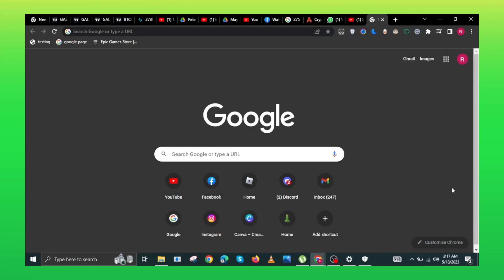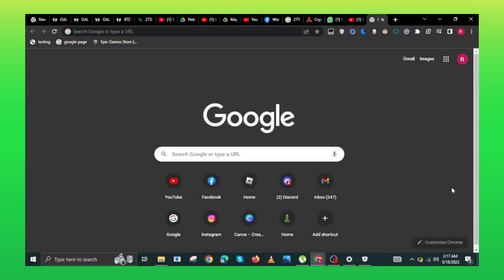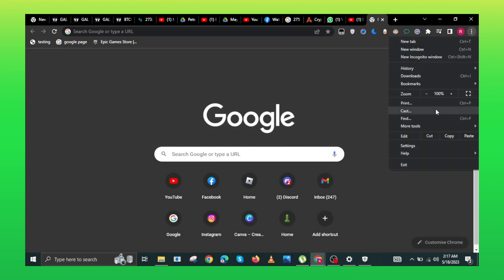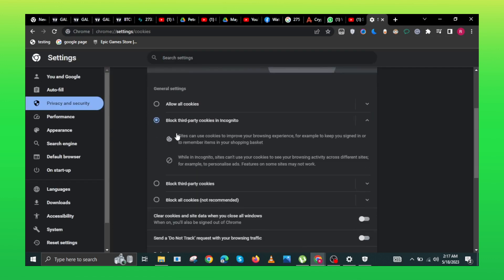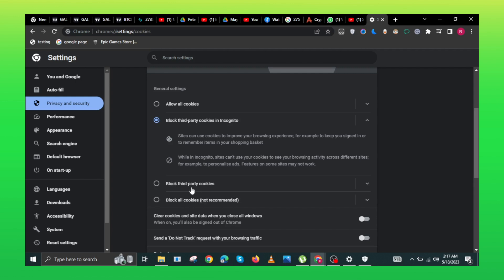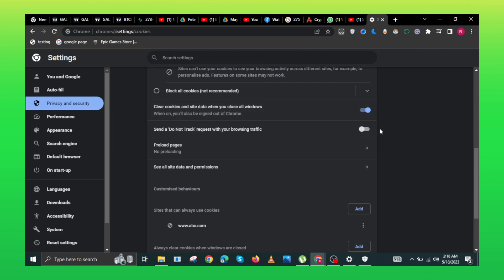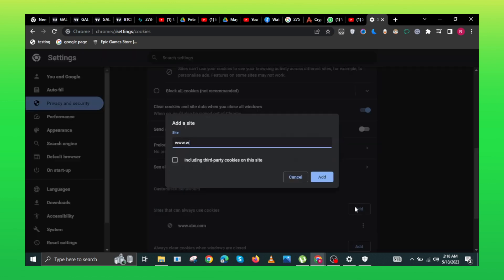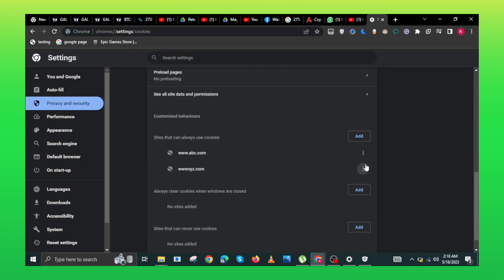How to Disable Cookies on Google Chrome (2025)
In this video I'll show you How to Disable Cookies on Google Chrome